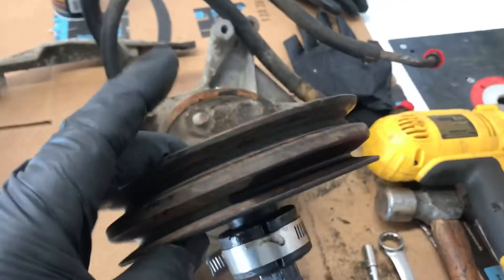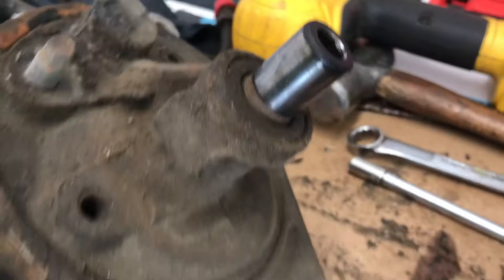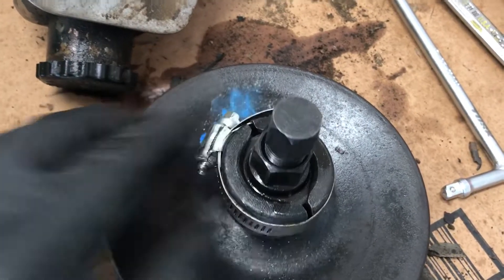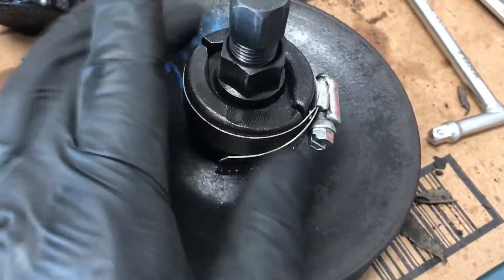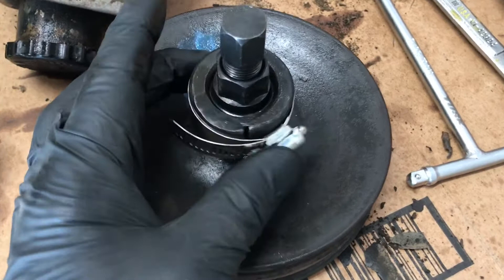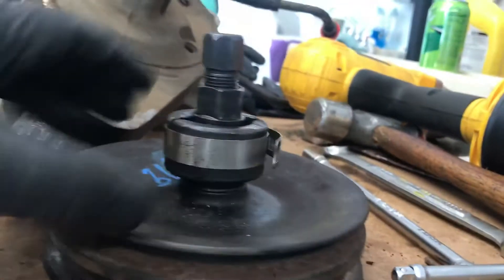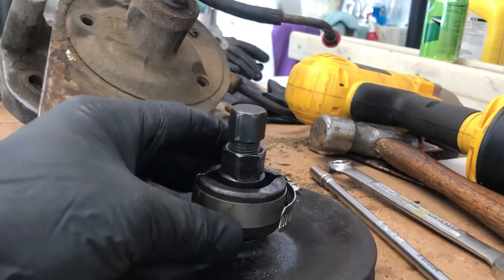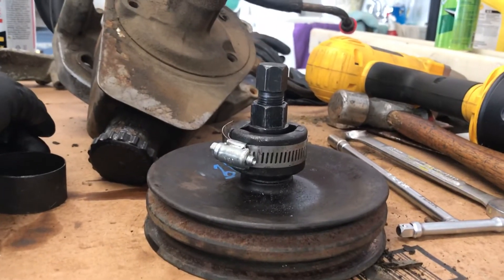Power Steering Pulley Removal Kit Cheat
My cheap power steering pulley removal kit had a loose collar and I could not pull my pulley off. I used a large hose clamp to clamp the 2 halves together so that I was able to get enough torque on the bolt to slowly press the pulley off.